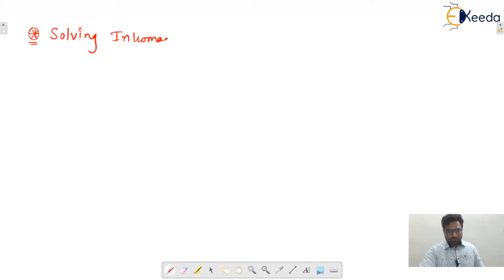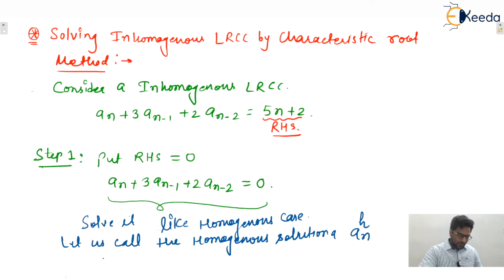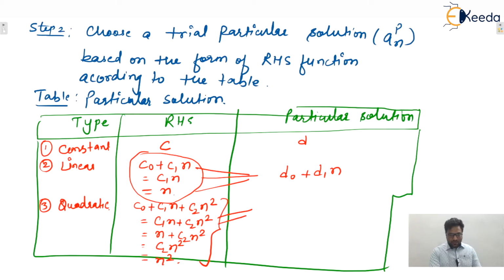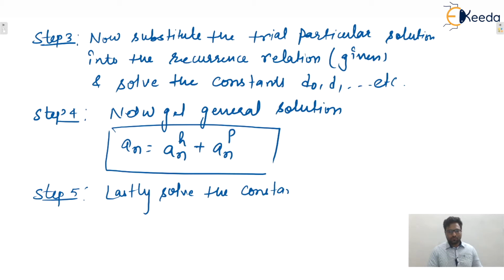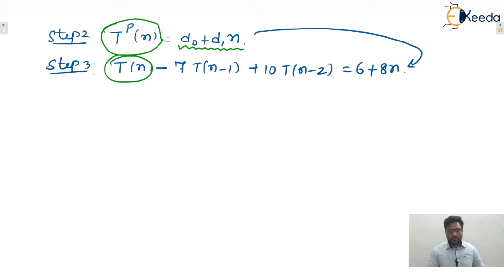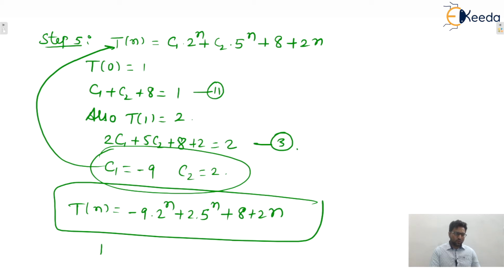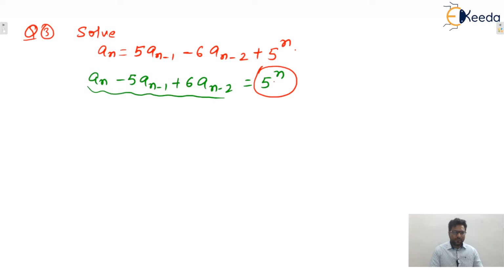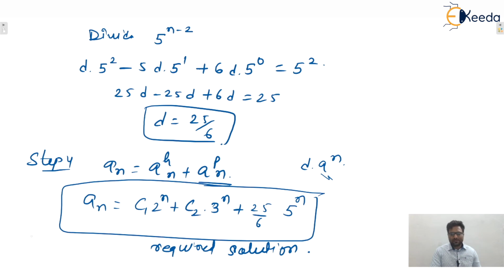Recurrence Relation Solution Techniques 2